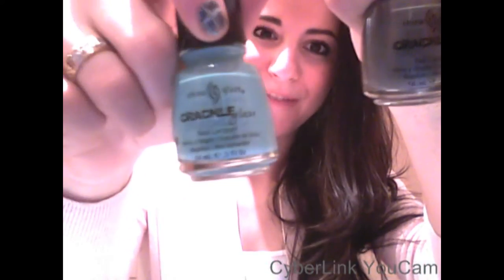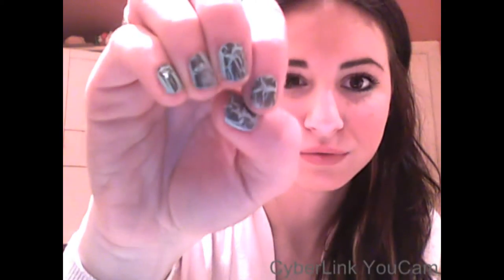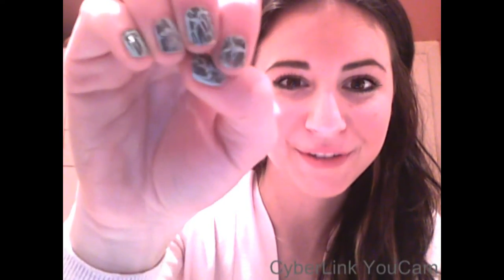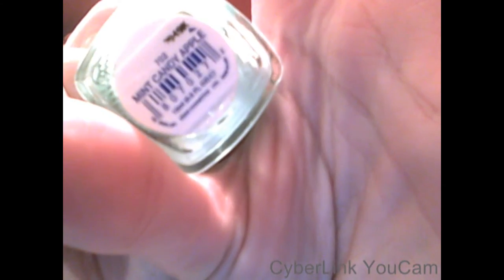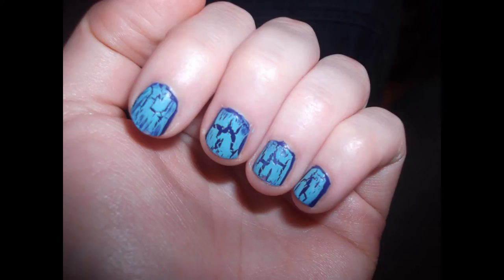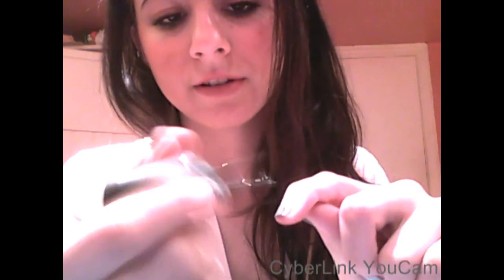China Glaze Crackle Styles.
I got both my China Glaze Crackle from Ebay ( about 9$ each including shipping)
Song- My Boots from LIGHTS